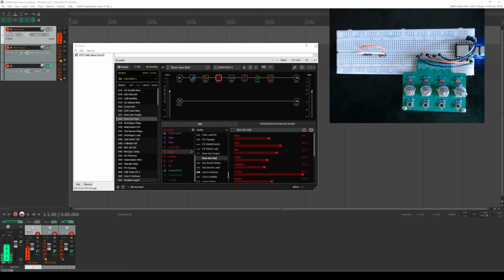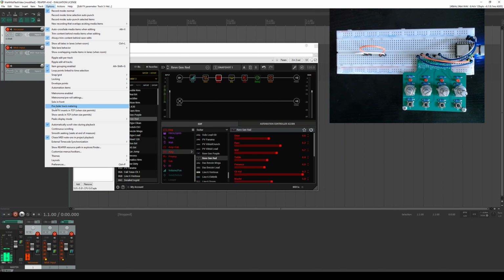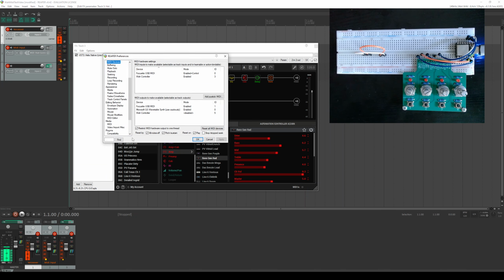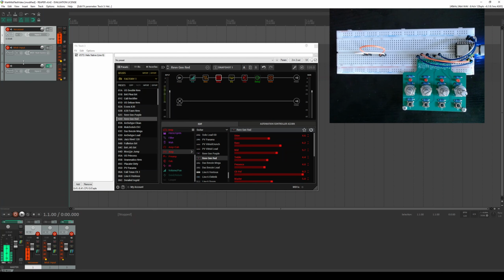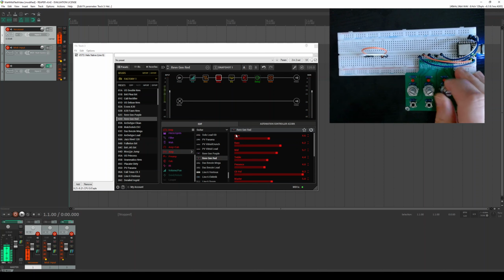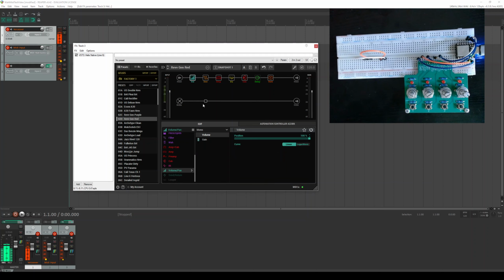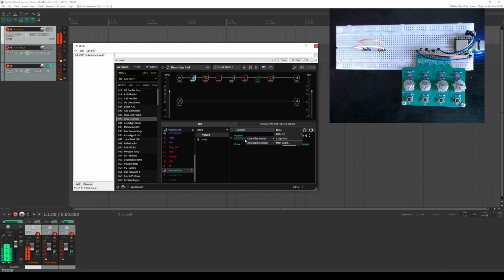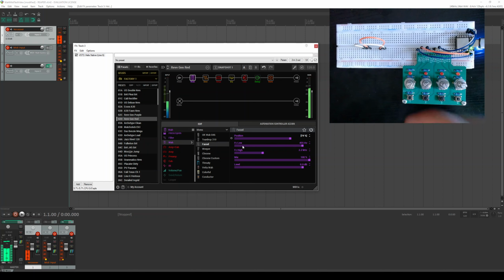DIY USB Midi Controller: Time-based CC Messages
I'm in the process of building a USB midi controller using a Seeduino Xaio with code written in Arduino IDE. The purpose of the controller is to have hardware control over my guitar plugins like Line 6 Helix Native, Tonex, Neural Amp Modeler, etc. I got the dumb idea to add the ability to sweep between CC 0 and CC127 with control over the speed and depth of the sweep. Yes, this can be automated in the DAW, but I wanted the ability on this device. I can always add a true midi output and have this control other pieces of hardware in the future.

Coming soon to this feature will be tap tempo along with different shapes to the oscillation. Currently, it is just a linear ramp up/down and I want to be able to do triangle/sine/square waves along with some aperiodic waveforms.